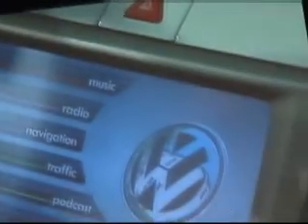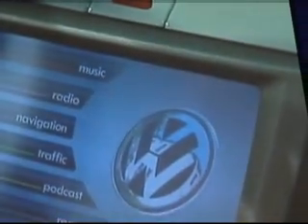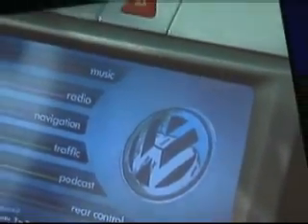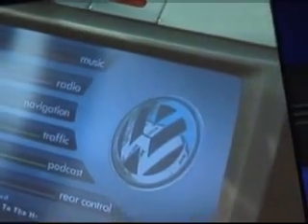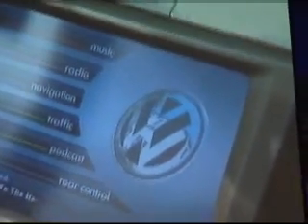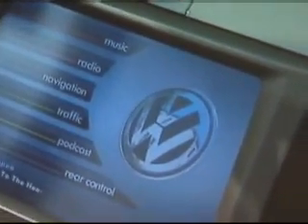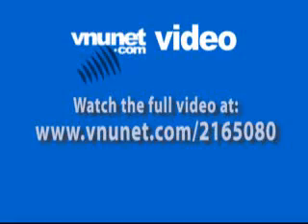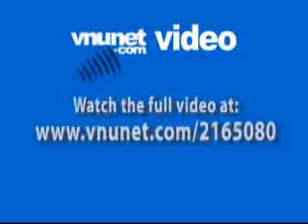Can an UMPC talk to a car?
Intel previews a second generation ultra mobile PC (UMPC)